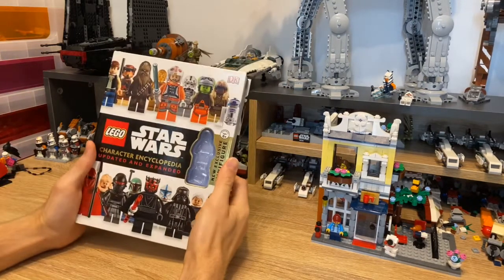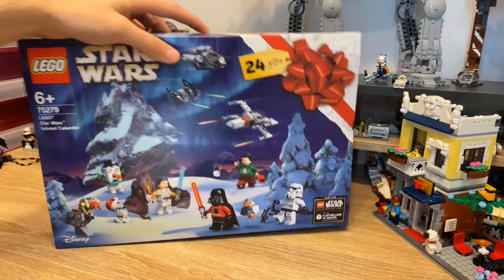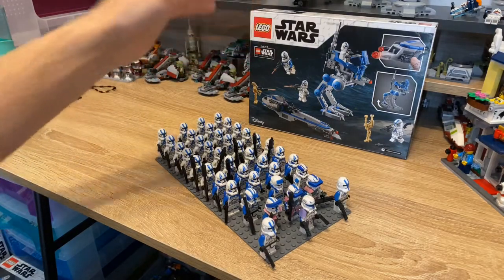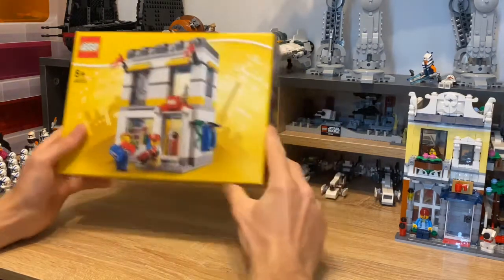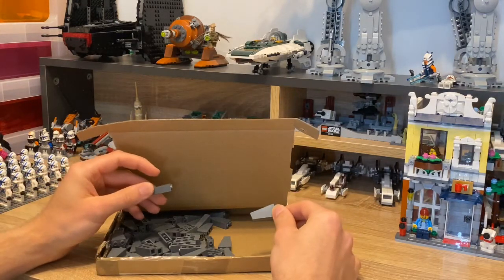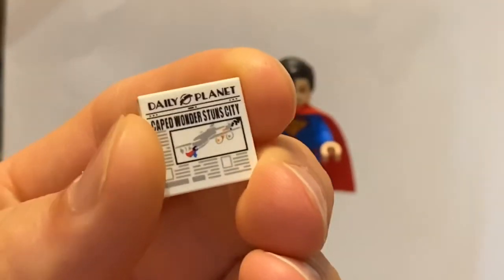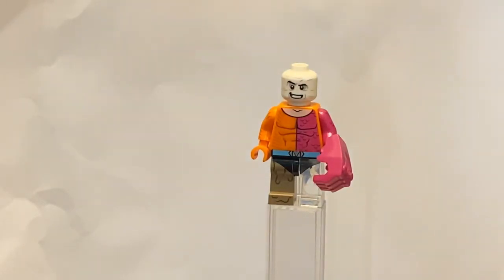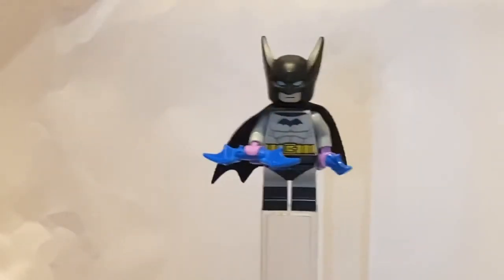UCS HAULS - HUGE £300 LEGO HAUL + hard to find minifigs and poly bags! - Episode 2